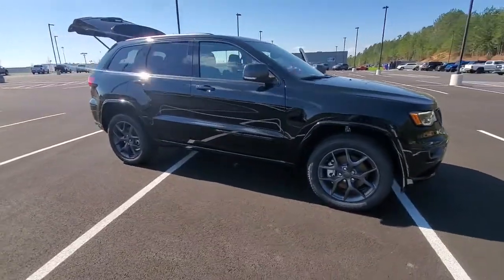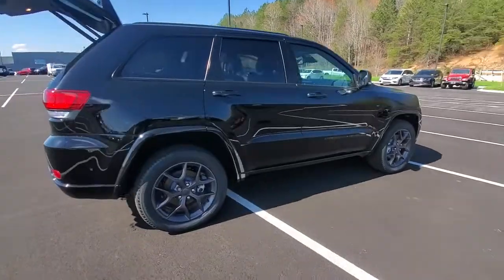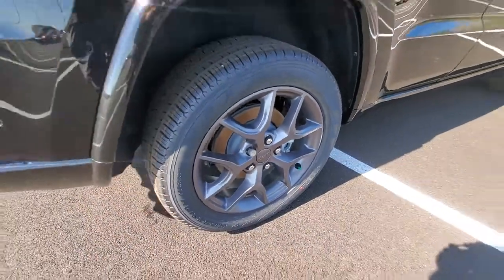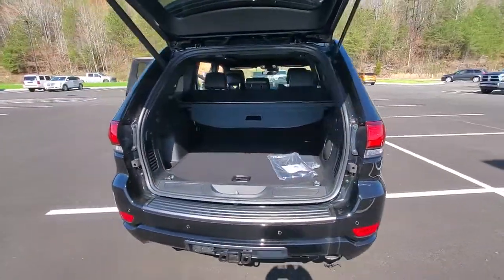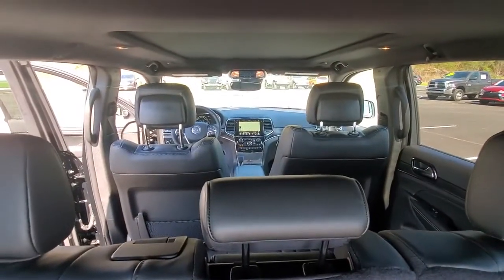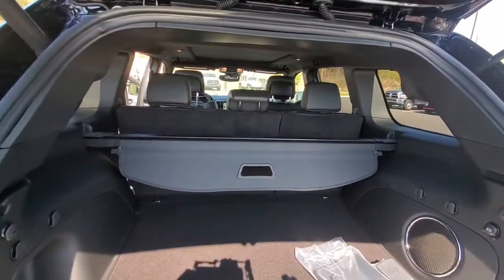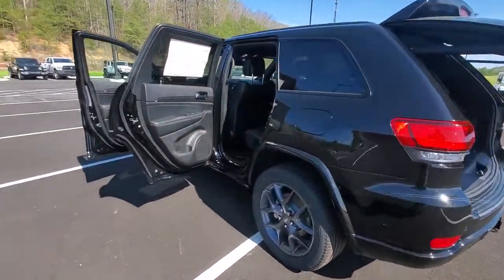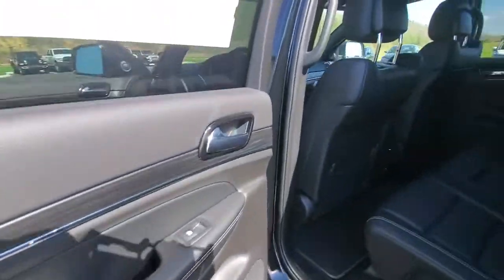2021 Jeep Grand_Cherokee Cleveland, Athens, Dayton, East Ridge, South Cleveland, TN MC667794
Diamond Black Crystal Pearlcoat New 2021 Jeep Grand_Cherokee available in Cleveland, Tennessee at Crown CDJR of Cleveland. Servicing the Athens, Dayton, East Ridge, South Cleveland, TN area.

Priced below KBB Fair Purchase Price! Diamond Black Crystal Pearlcoat 2021 Jeep Grand Cherokee 4WD 8-Speed Automatic 3.6L V6 24V VVT Price includes: $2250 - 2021 National Retail Consumer Cash 21CM1. Exp. 03/31/2021 $500 - National 2021 Retail Bonus Cash 21CMA1. Exp. 03/31/2021 $500 - Southeast Retail Bonus Cash SECMA1. Exp. 03/31/2021